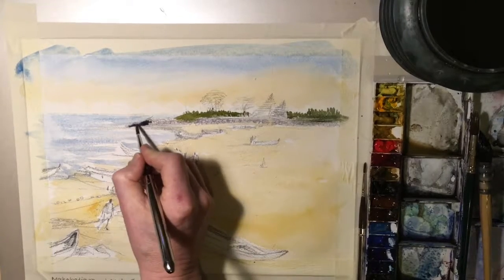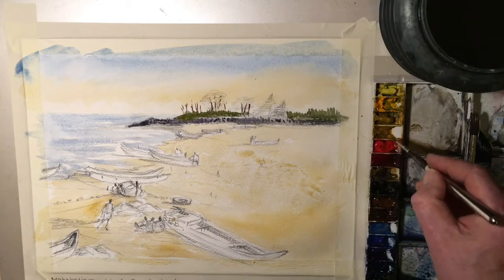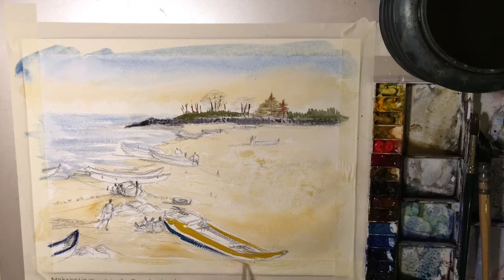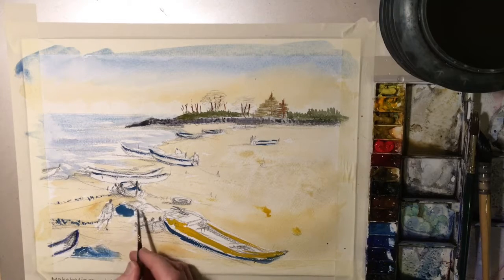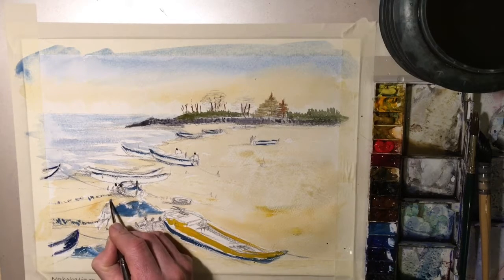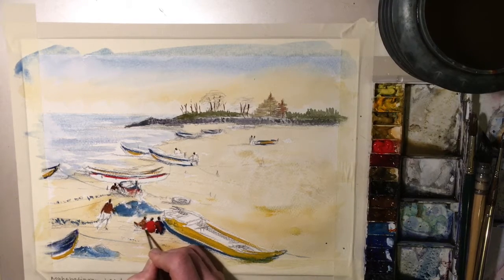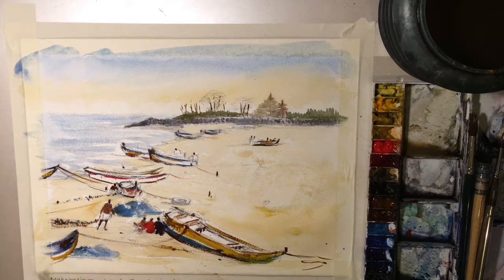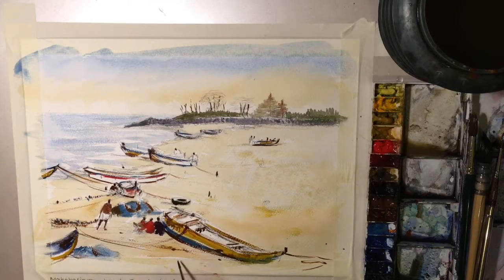Part 2 of 4 - Watercolour Impressionist Lesson #22- India fishermen, beach, sea, temples and boats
Sean Terrington Wright shows you how to create a fully realized street scene watercolor painting from initial sketch to completed painting. In Sean's Watercolour Impressionist Lesson #21- India fishermen, beach sea, temples and boats he guides you step by step, with careful commentary, so that you can learn his methods from start to finish. He highlights the importance of the sketch as the foundation that holds up the completed watercolor. He looks at key design elements such as focal point placement, value contrasts and perspective.He looks at watercolor elements such as the sky, sea, boats, buildings, figures, movement, shadows, and light. He focuses on simplifying a complex scene, and highlights the need to leave out all that is unnecessary. This watercolour was completed on Millford artist watercolour paper, cold press (Not), 140lb or 300grams. It was painted in under 45 minutes.